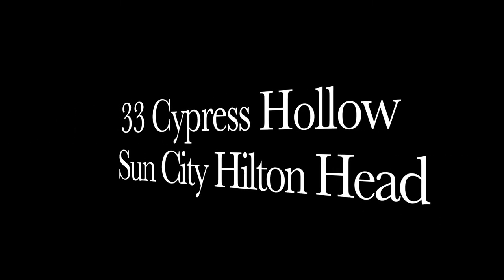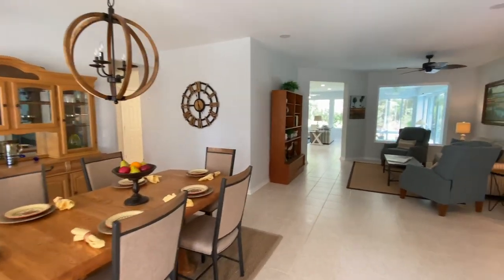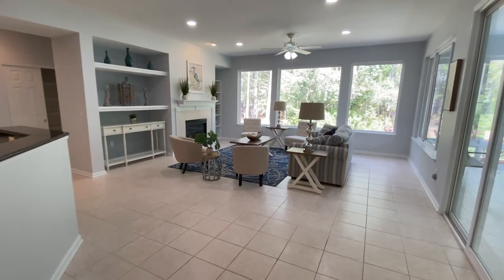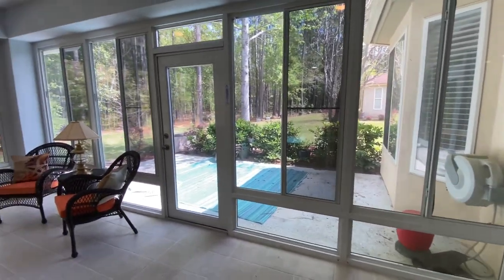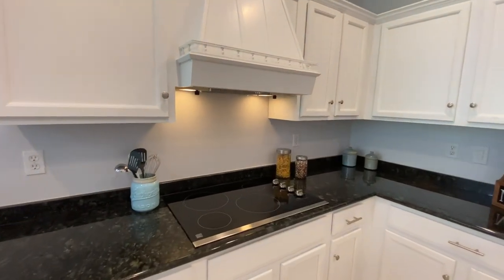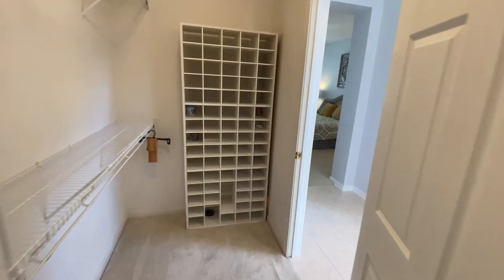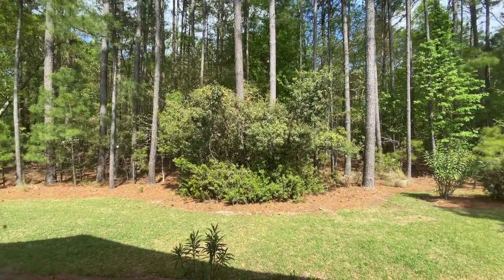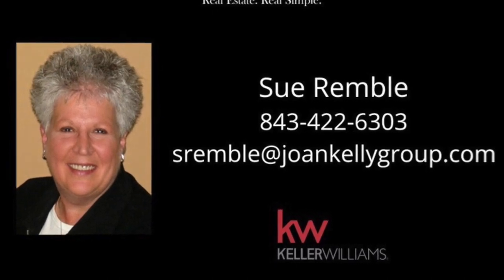youtube video #-C0oJQPDsGw